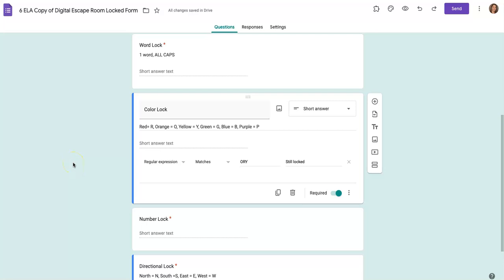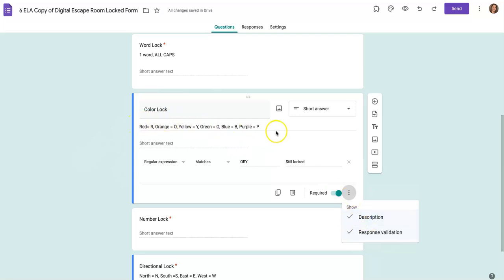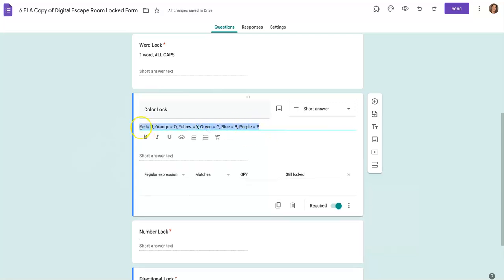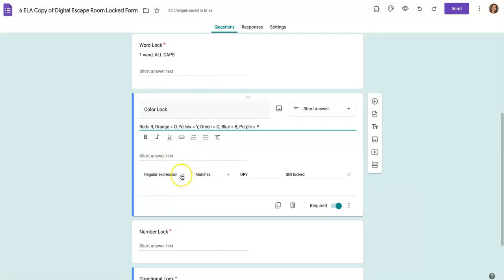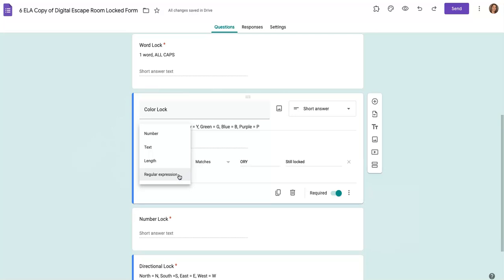Color Lock on Form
How to use the response validation in a Google Form to set up a color lock for a digital breakout.